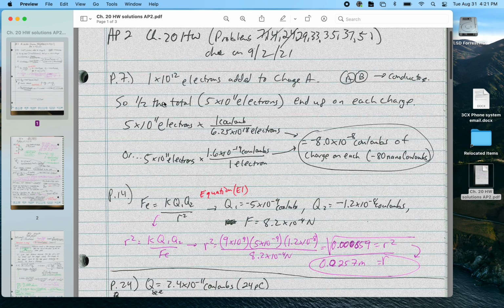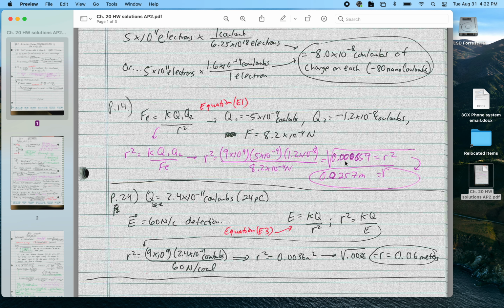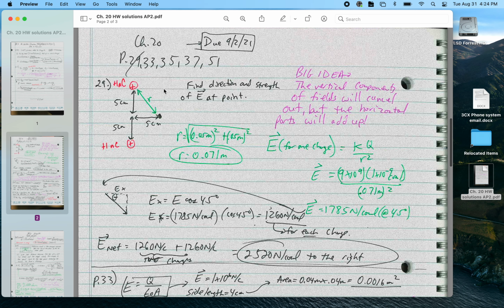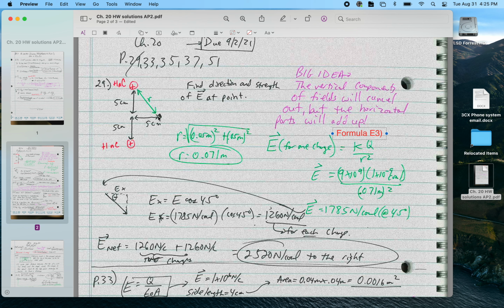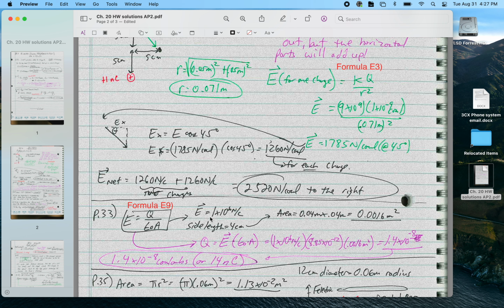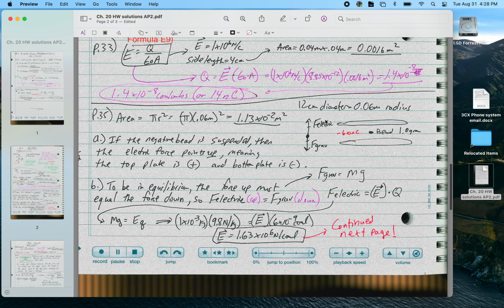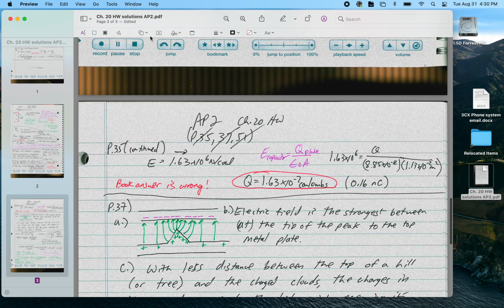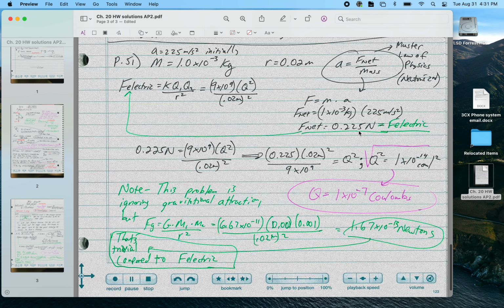Ch 20 HW screencast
This goes over the solutions to the Ch. 20 HW. Skip ahead to se which problems you'd like, or look at the PDF.